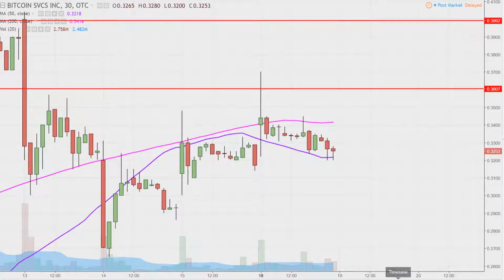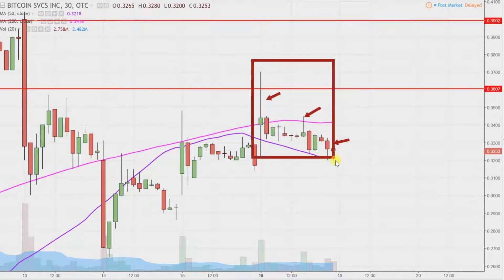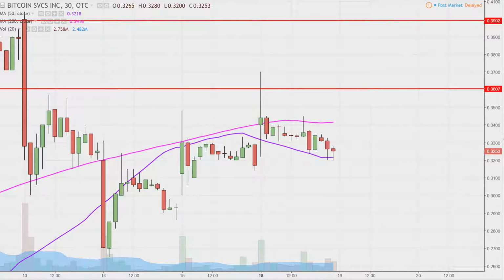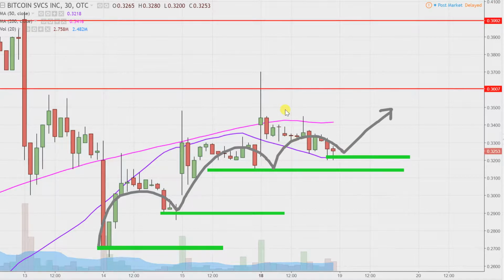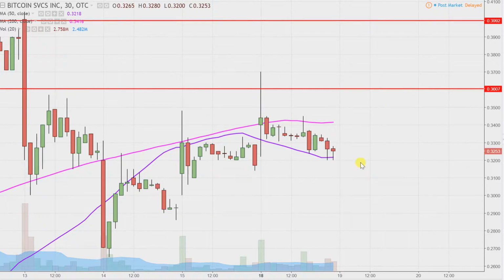Bitcoin Services Inc - BTSC Stock Chart Technical Analysis for 12-18-17